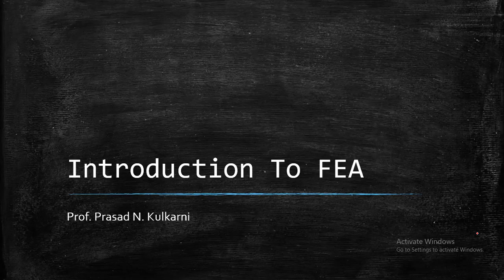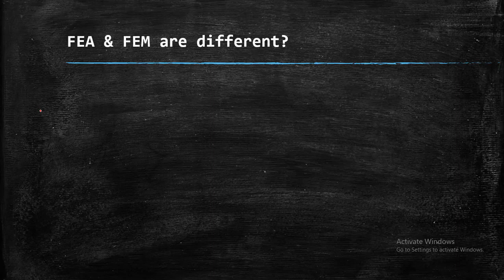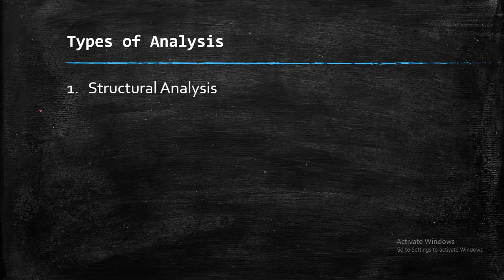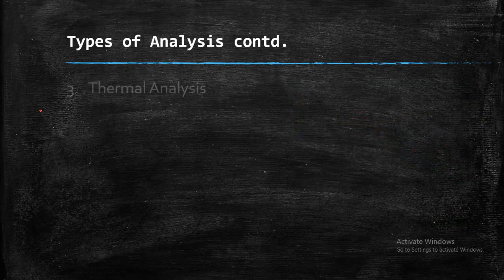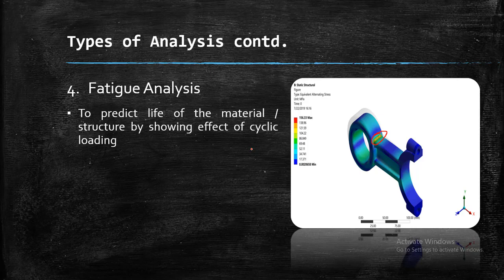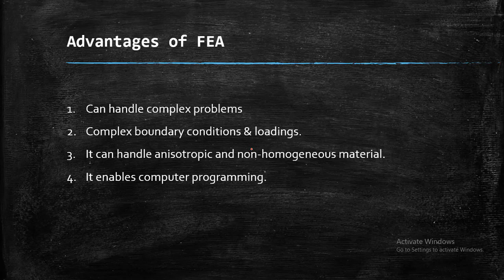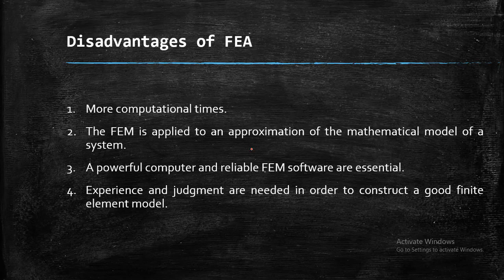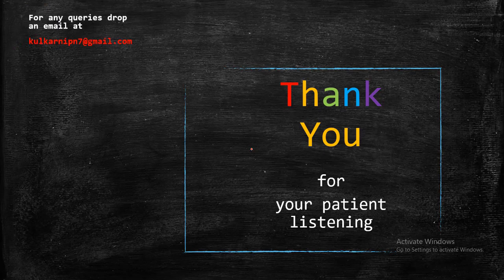Introduction to Finite Element Analysis | Basics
In this video you'll get familier with FEA. What are different types of analysis?.